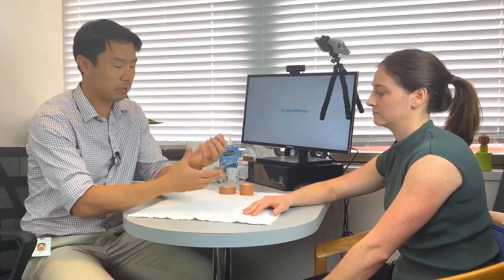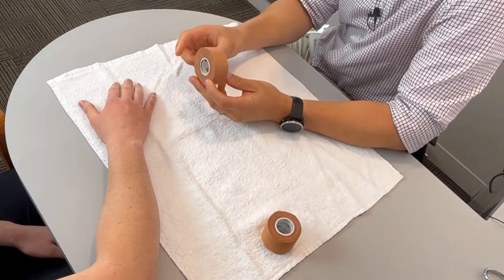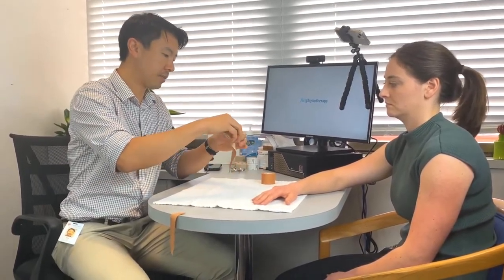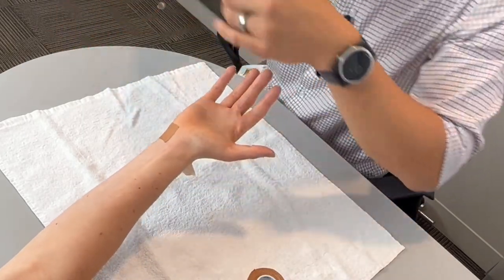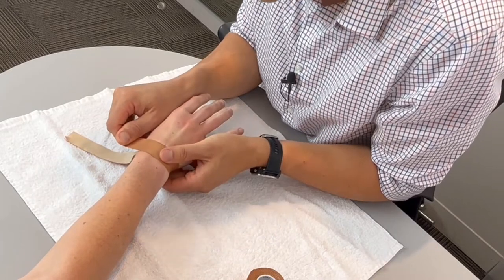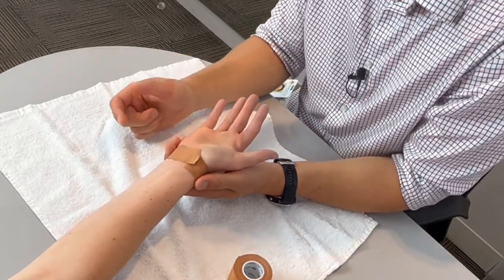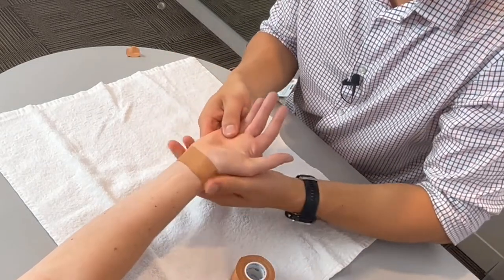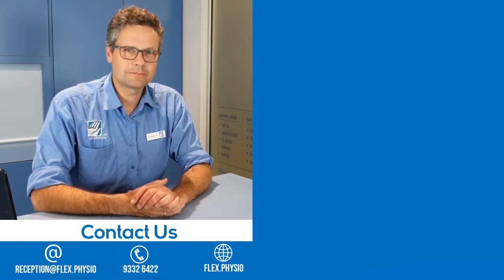Wrist Taping Tutorial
The Flex Physio team guide you through this step by step tutorial for taping your wrist following injury